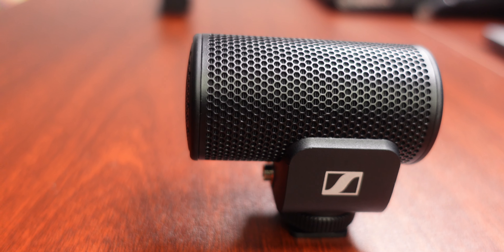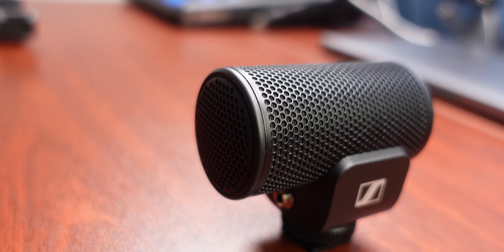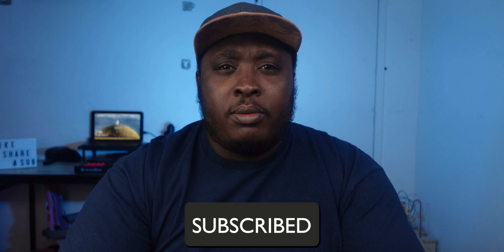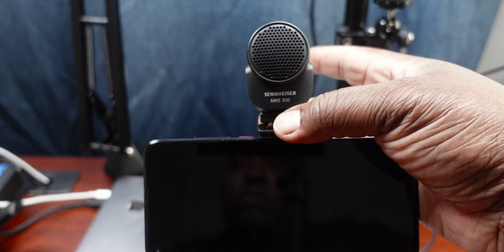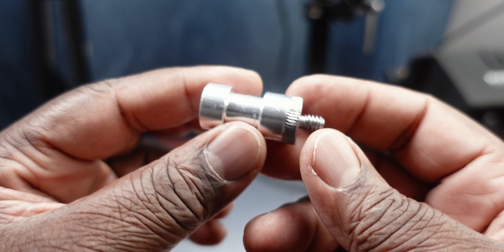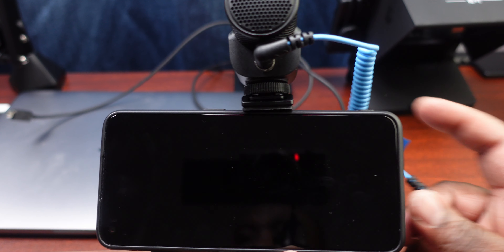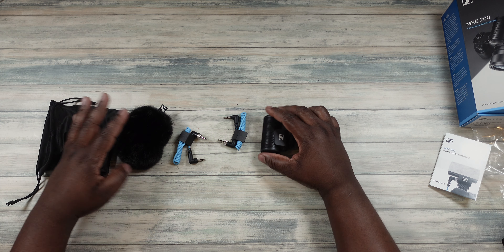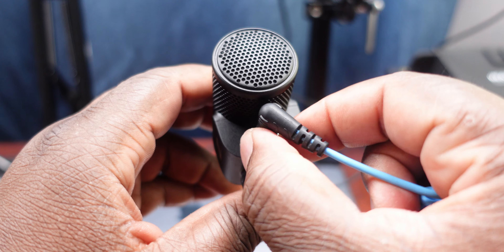Sennheiser MKE 200 Review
Sony ZV-1
Sony Alpha a6000
Sennheiser Pro Audio MKE 200
TAKSTAR SGC-598
Neewer 90W Desk Mount LED Video Light